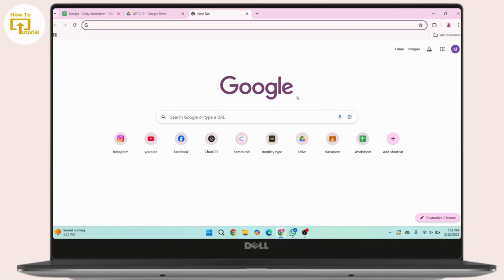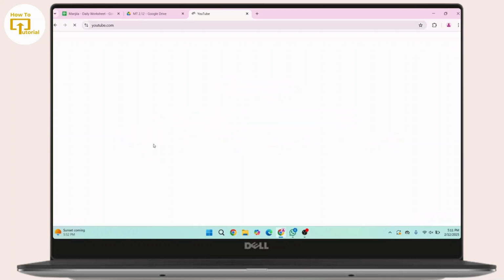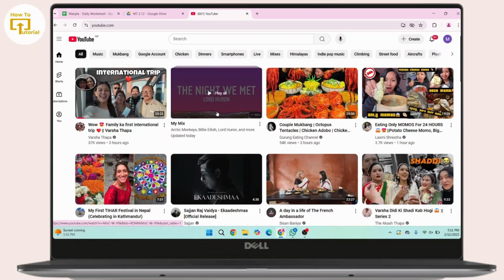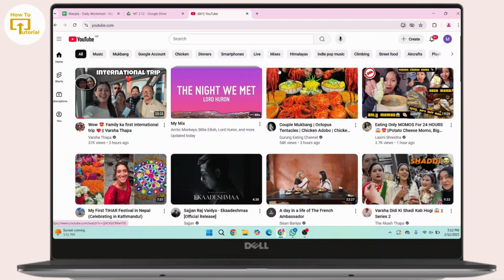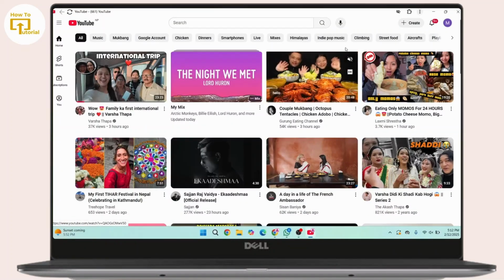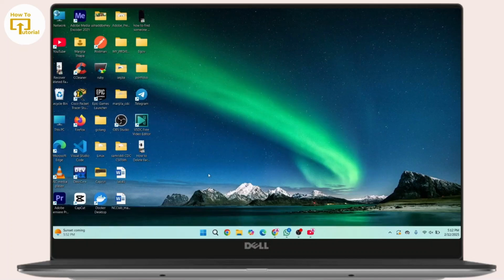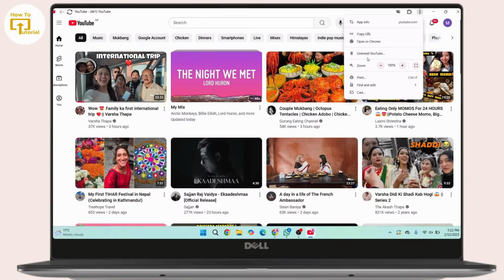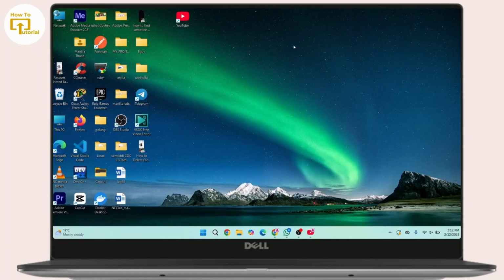How to Download And Install YouTube App on Laptop or PC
In this video, Kate walks you through the process of downloading and installing the YouTube application on your laptop or PC. Learn how to quickly install YouTube with just a few simple steps on Chrome and even how to uninstall it later if needed. This easy guide will help you get YouTube up and running on your device in no time.

Chapters:
 00:00 - Introduction
Learn how to download and install YouTube on your laptop or PC.

00:05 - Open Chrome
Launch Chrome and visit youtube.com to start the installation process.

00:15 - Find the "Install YouTube" Button
Locate and click the "Install YouTube" button at the top right corner of the page.

00:25 - Click "Install"
Click on "Install" to begin downloading the YouTube application.

00:35 - Wait for Installation
The YouTube application will install on your PC or laptop.

00:45 - Close and Verify Installation
After installation, close the page, and you should see the YouTube app installed.

00:55 - How to Uninstall YouTube
If you want to uninstall, click the three dots and select "Uninstall."

01:05 - Conclusion
That's how you install and uninstall YouTube on your PC or laptop.